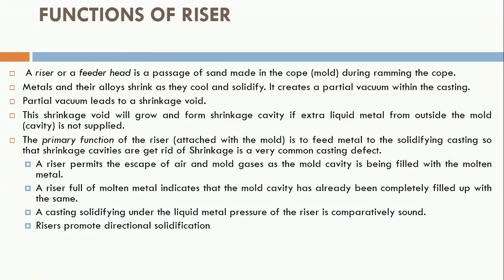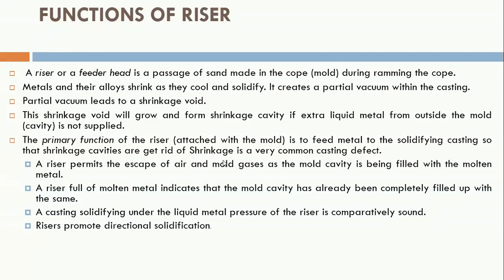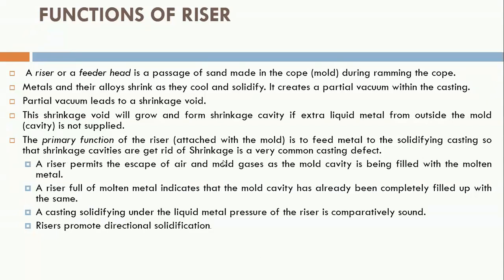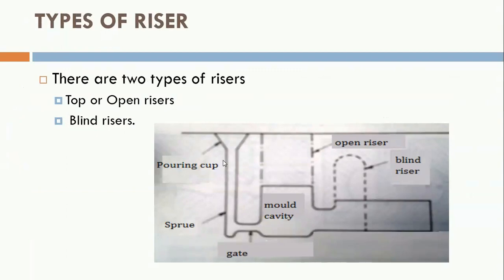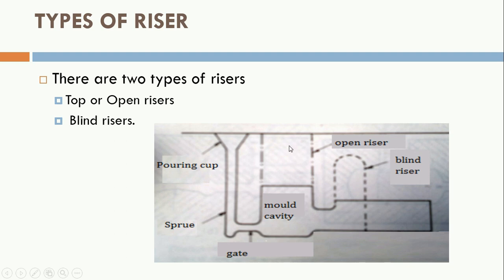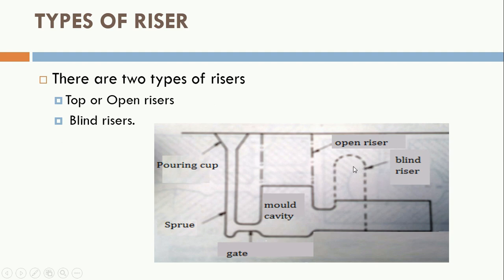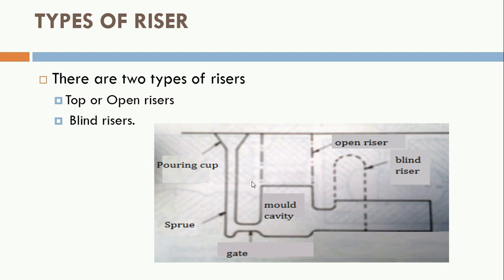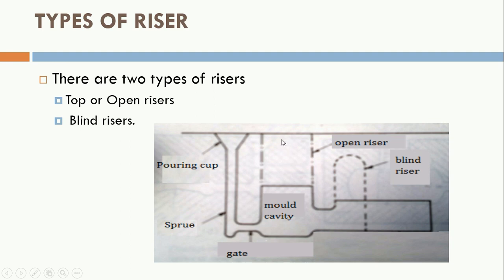Function of riser